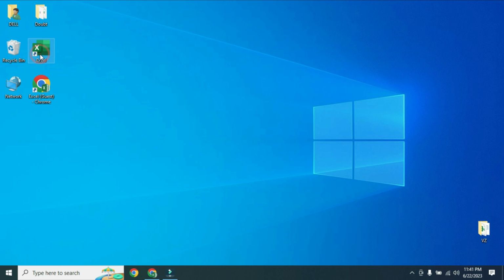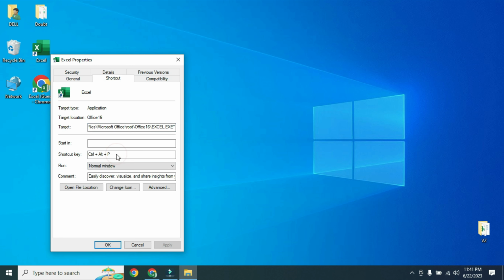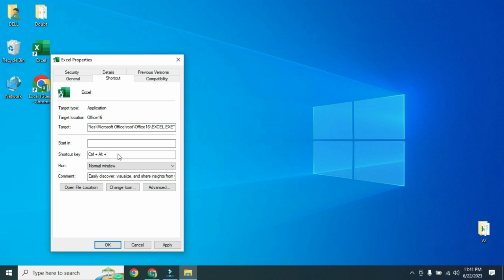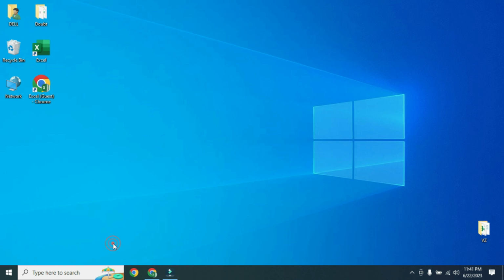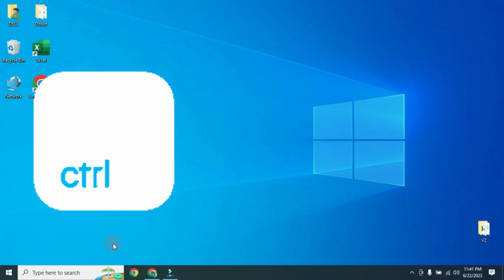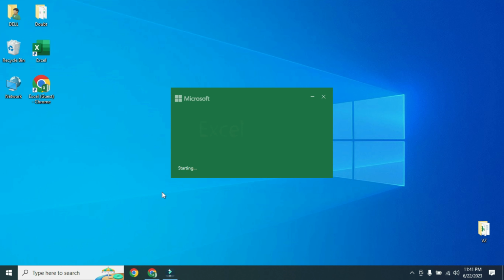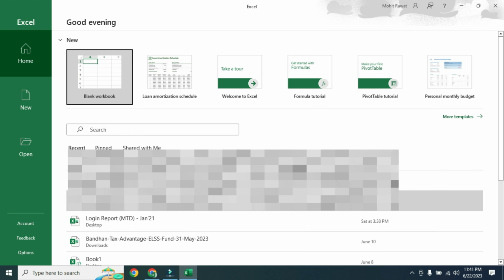How to Open Excel File Without Using a Keyboard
Did you know that you can open an Excel file without using a keyboard? In this video, I will show you how to do it. This is a great trick for people who are unable to use a keyboard, or for people who simply want to learn a new way to open excel files.